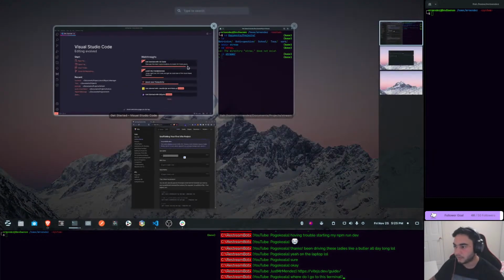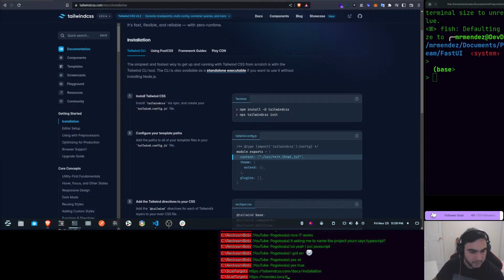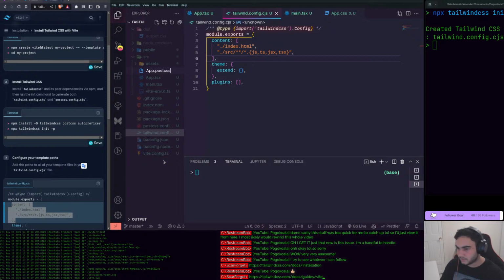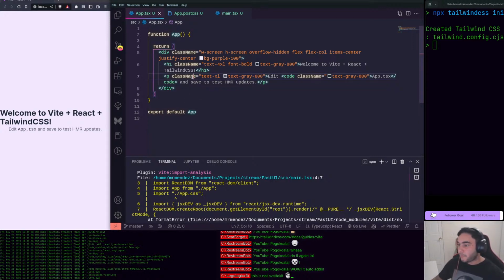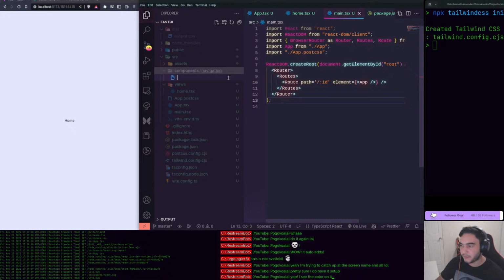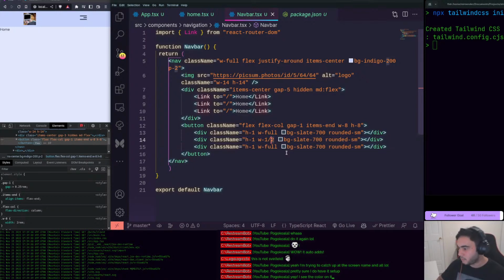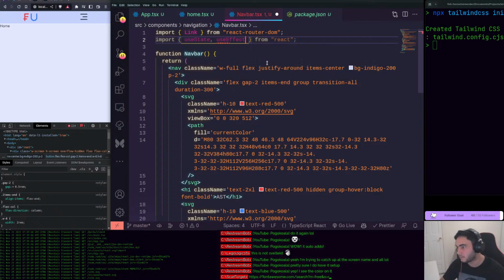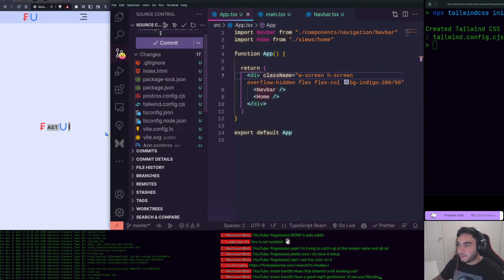Starting a Project with React | Tailwind | Vite | TypeScript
Starting a project fast using SvelteKit with quick tailwind setup.
Sveltekit comes withe TypeScript pre-configured and uses Vite as its dev server, so we will be using that.
Supabase will be our database of choice and the project will be deployed to Vercel.
 Links to all tools used
Tech Stack
    SvelteKit: kit.svelte.dev